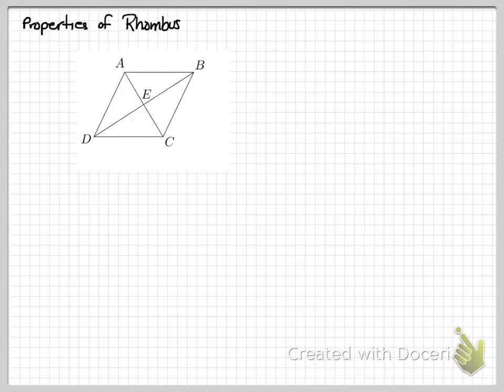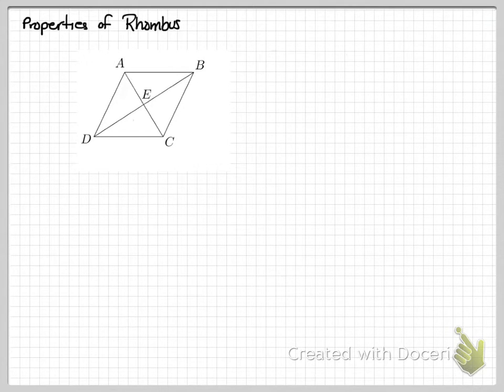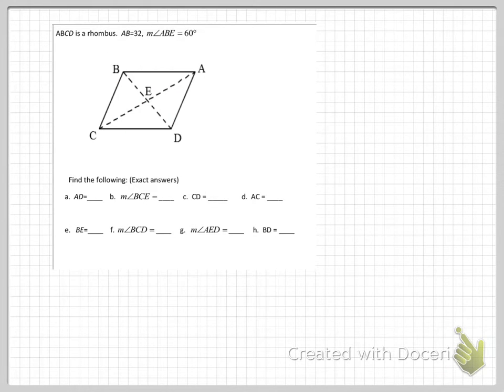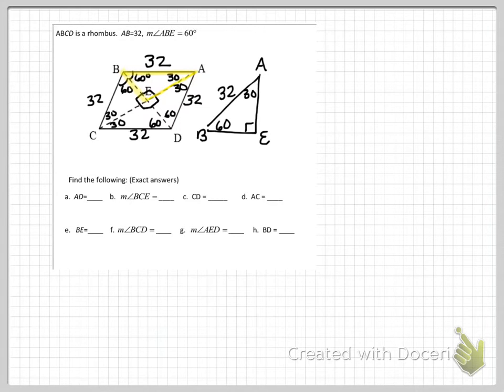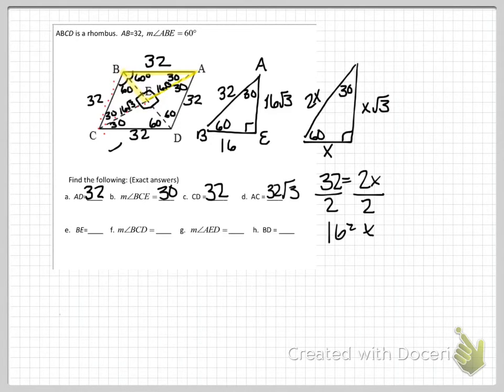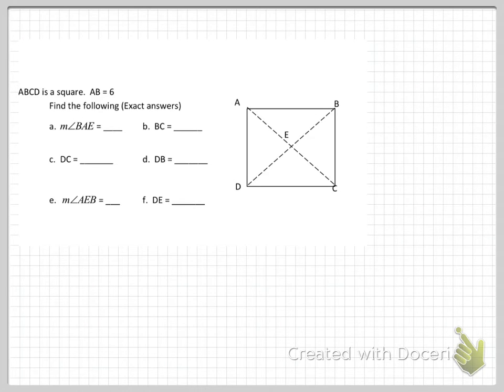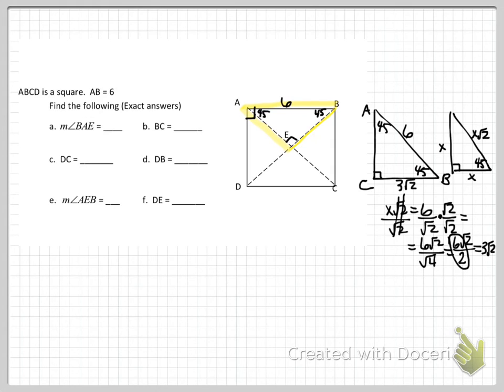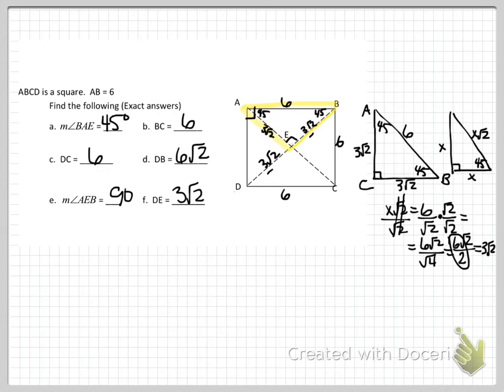properties of rhombus and square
Properties of quads